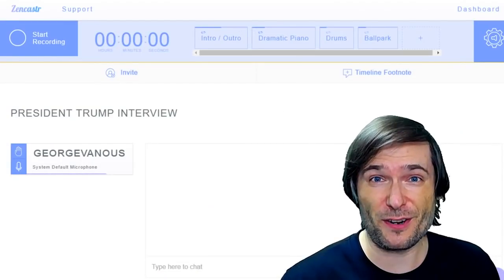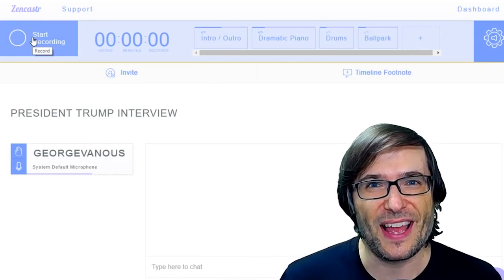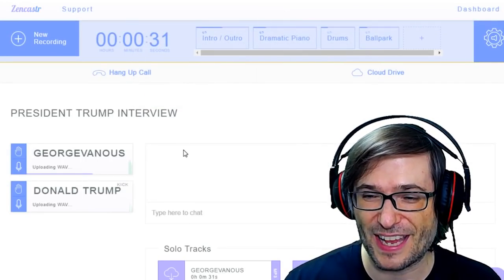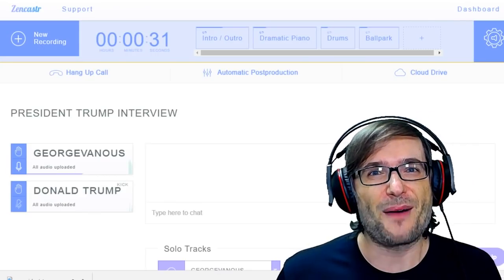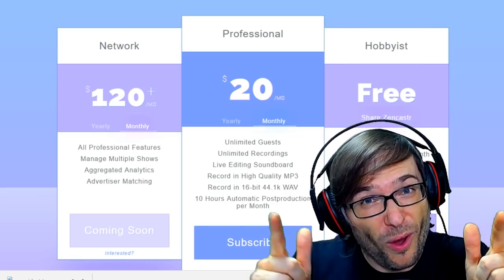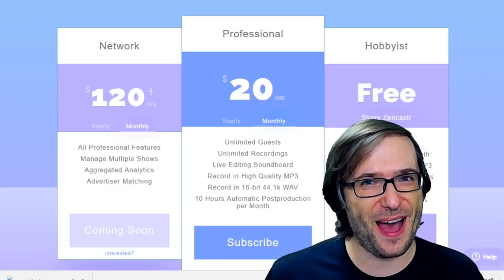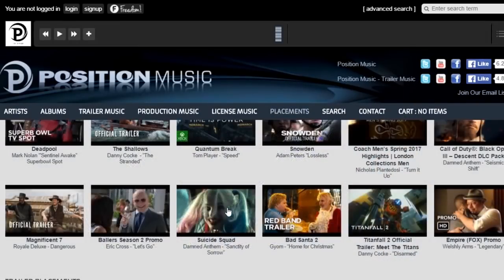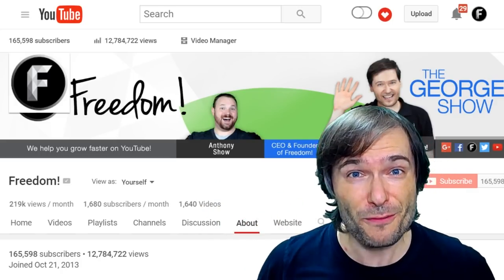★ Zencastr is here for you!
Discover Zencastr for your podcasts, multiplayer gaming sessions and interviews, better than Skype!

▼ Links

▼ Heartbeat

▼ Freedom!

▼ Music

Just choose "Freedom!" when signing in to get all this for free:

1. Position Music and FiXT music, used in Call of Duty, NBA and Far Cry, is now licensed for free to all Freedom! partners for commercial purposes

3. AudioMicro 150,000+ catalog of music and sound effects licensed for free to all Freedom! partners for commercial purposes